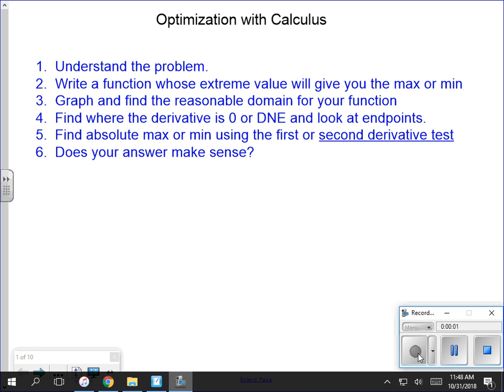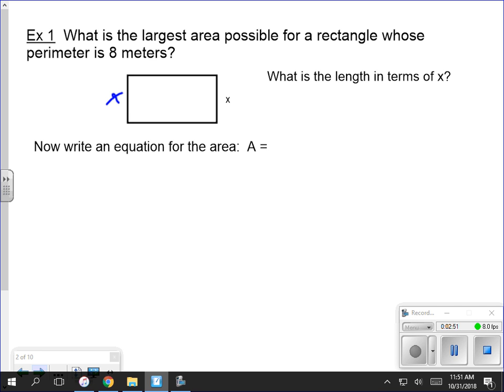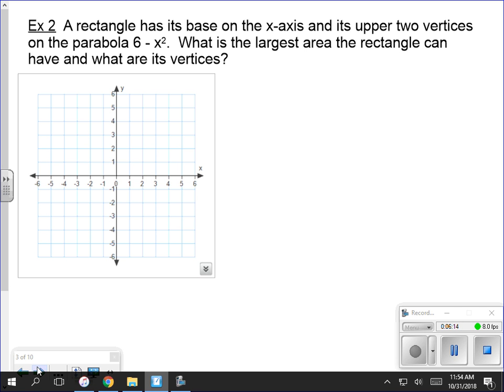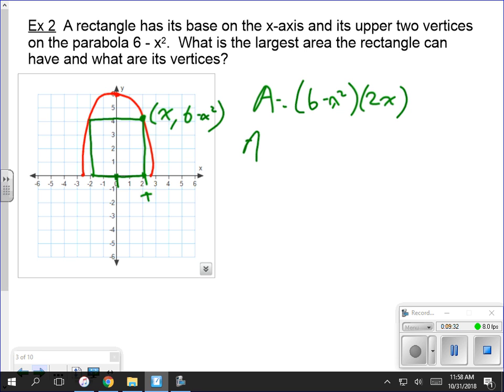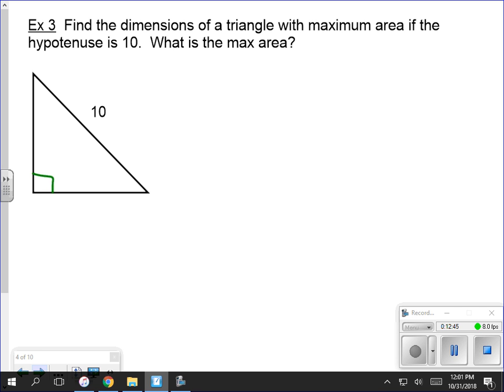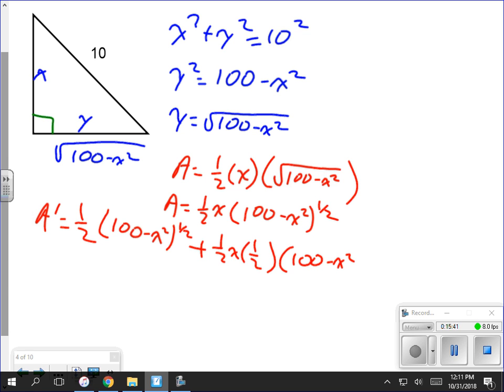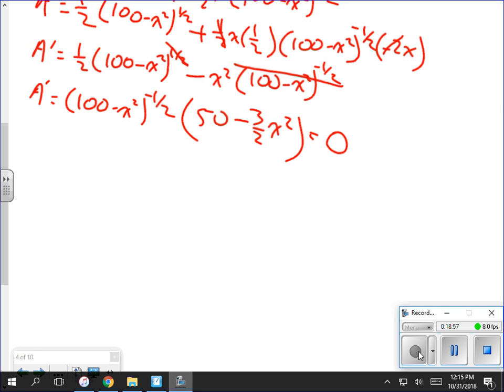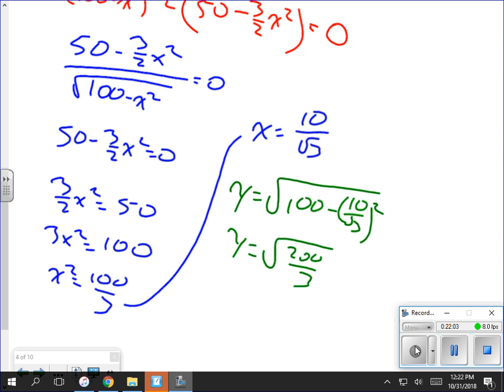Calculus 5 4 part 1